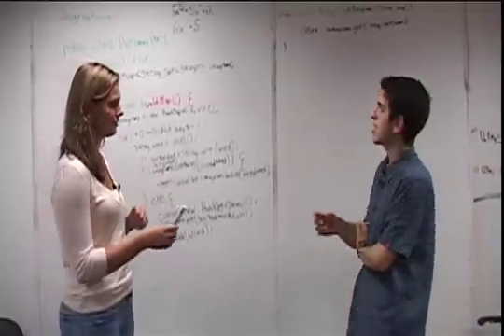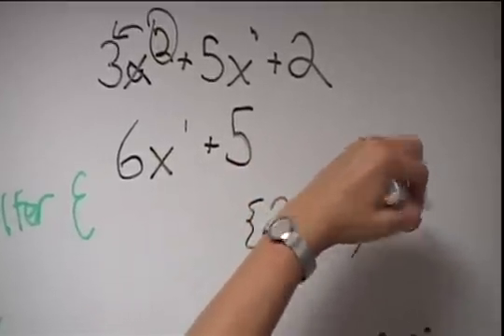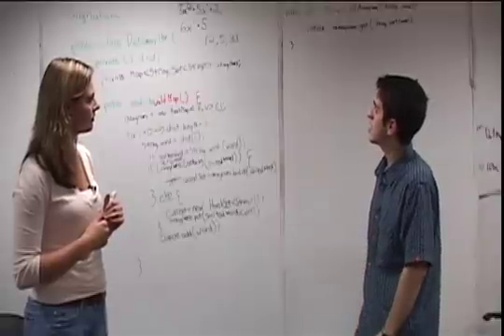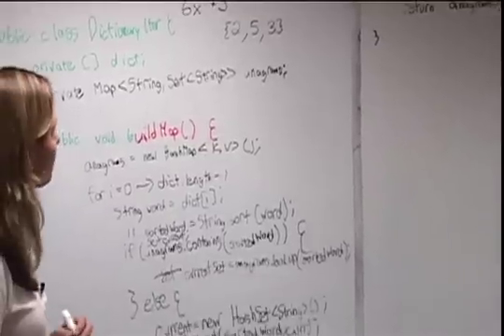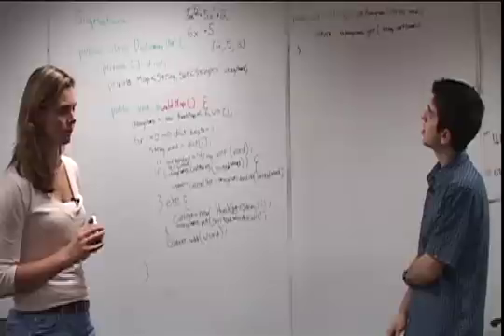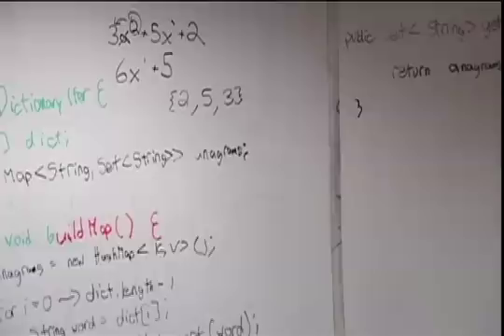Cracking the Coding Interview (Video Preview)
Cracking the Technical Interview (Video) is one-hour long video to show you what a Google/Microsoft-style interview is like, and what you should and shouldn't do.

Watch Gayle Laakmann (Founder and CEO of CareerCup) interview a candidate, just like she did over 100 times for big companies like Google and Microsoft. The candidate doesn't know how to solve the questions at first, so he's just like you. How does he handle it? What should you do in this situation? Watch this interview to find out!

This video will:
* Expose you to what a real Google / Microsoft / Amazon interview is like.
* Show you how to handle questions when you don't know the answer.
* Teach you what Google, Microsoft and Amazon look for in an interview.

Contents of the video include:
* Overview of what companies like Google, Microsoft and Amazon look for.
* Discussion of the candidate's resume, to show you how to discuss your resume and what you're likely to be asked.
* Technical interview questions (including white-boarding coding). This candidate didn't know the answers, so you can learn how to handle this situation.
* The candidate asking for help in an appropriate way, which is expected in an interview.
* The interviewer (Gayle Laakmann, Founder and CEO of CareerCup) going over the interviewing, saying what was good and bad.